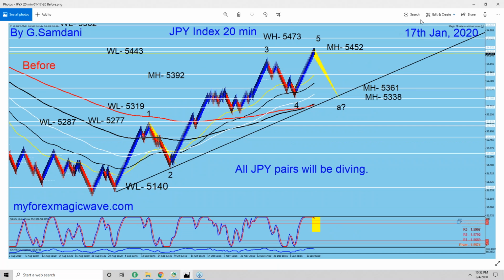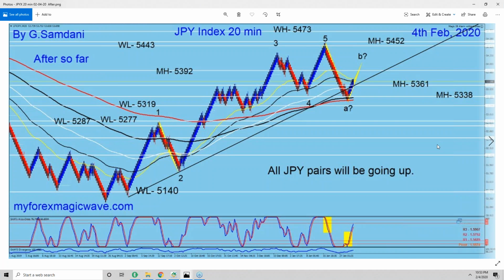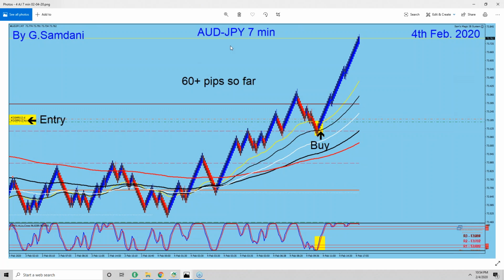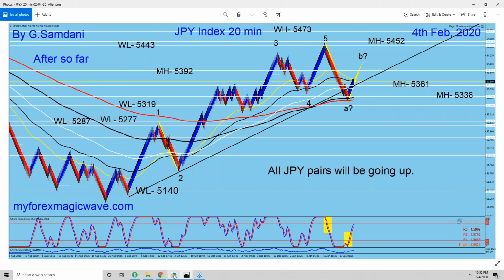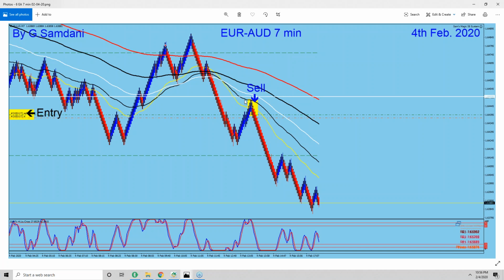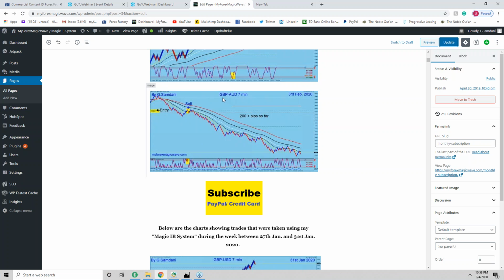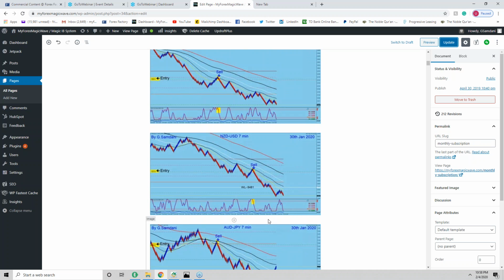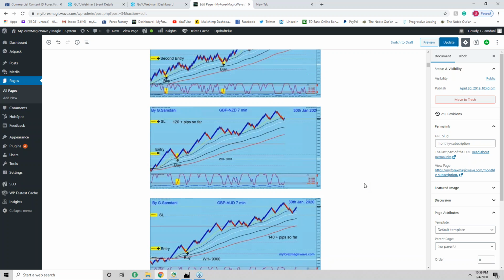Forex, Today's GBPJPY, EURJPY, AUDJPY, & NZDJPY Trades Based On JPY Index Chart. 4th Feb. 2020.